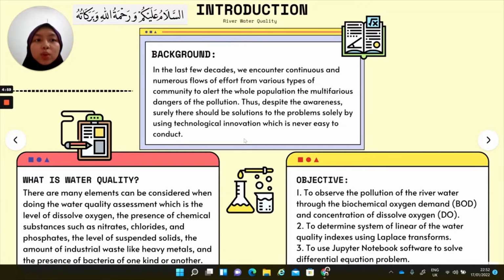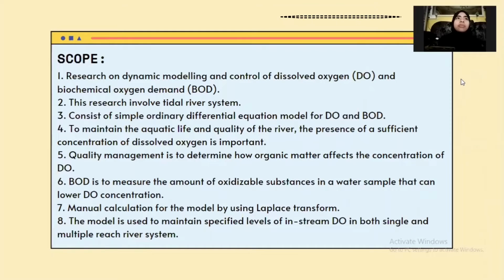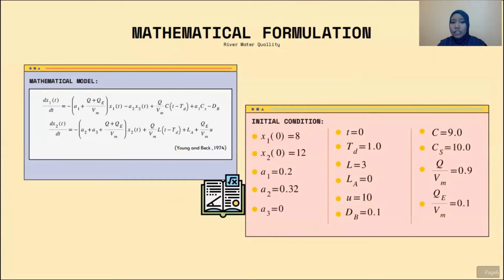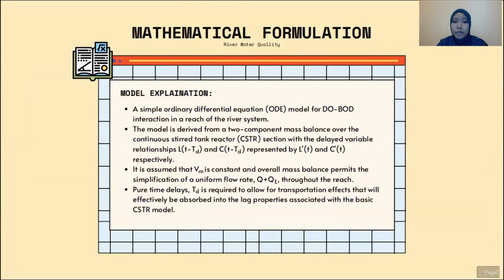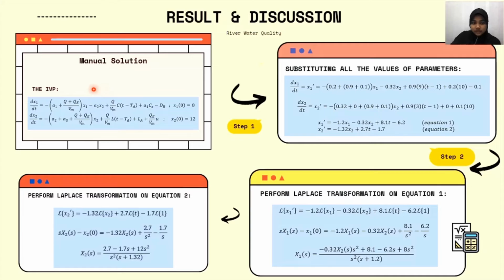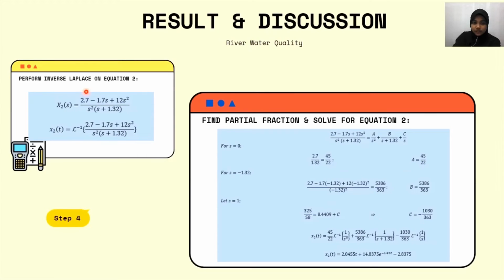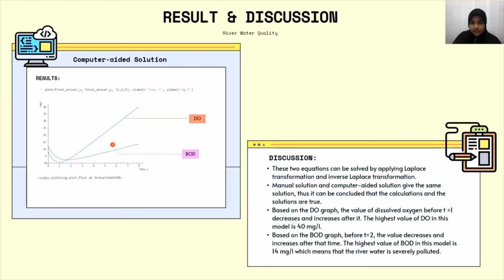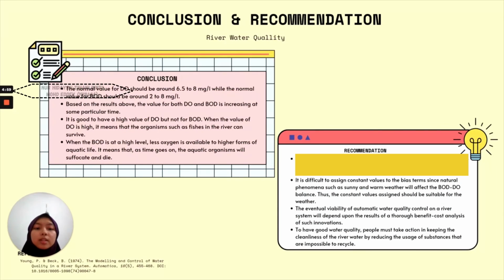SMS 2311 ADVANCED MATHEMATICAL METHODS MINI PROJECT GROUP PRESENTATION | GROUP ANNT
MINI PROJECT TITLE: RIVER WATER QUALITY
INSTRUCTOR: ASST. PROF. DR. NURUL FARAHAIN BINTI MOHAMMAD
GROUP MEMBERS:
1. NABILA AMIRAH BINTI MOHD JAPRI (1917350)
2. NUR ALIS AQEELAH BINTI MOHD FADZULLAH (1912518)
3. NUR HIDAYAH TIHANI BINTI MOHD EDDEY (1918684)
4. ZULHASNITA BINTI MUHAMAD (1917762)